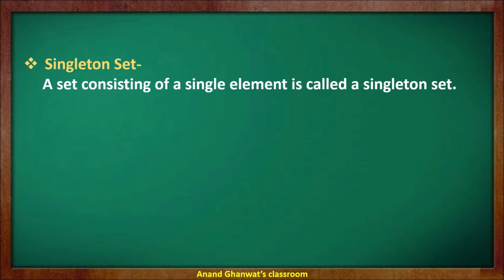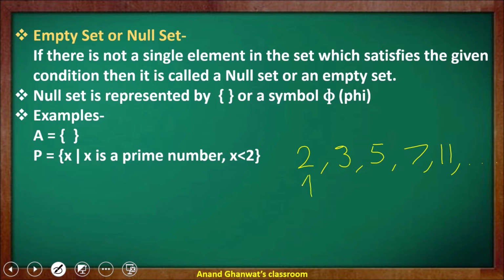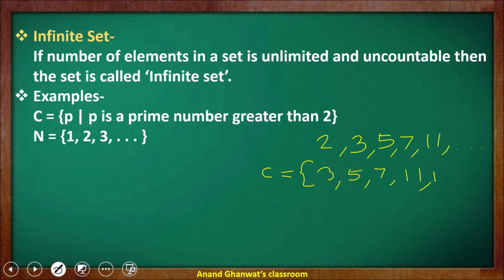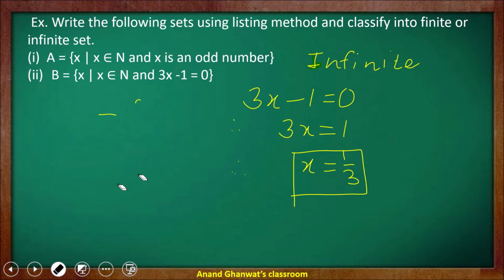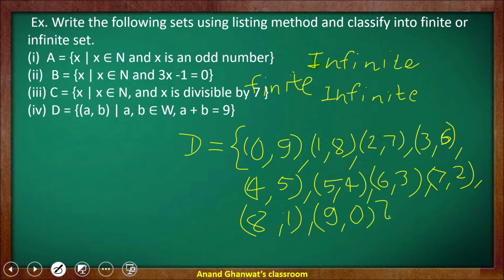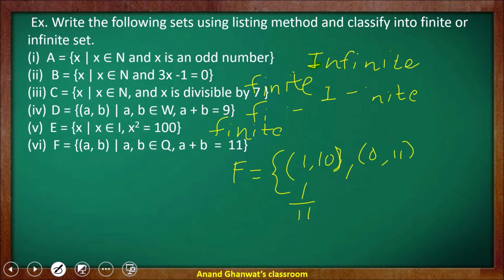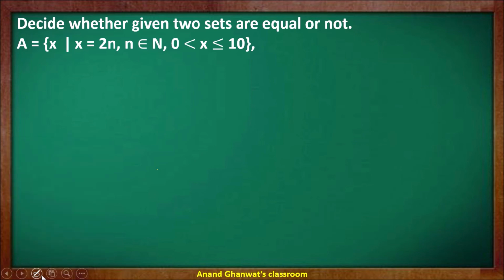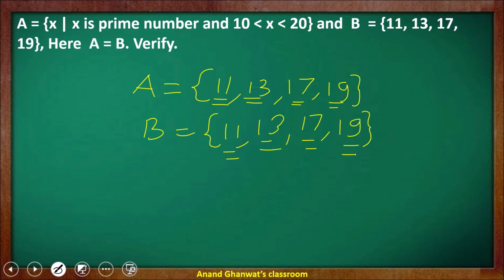Set 1.2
SCERT syllabus Maths I